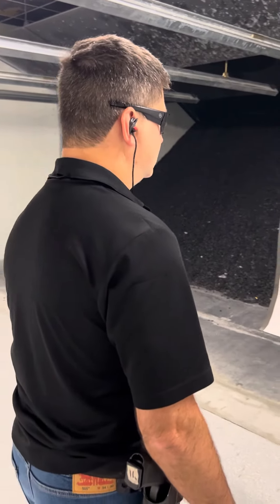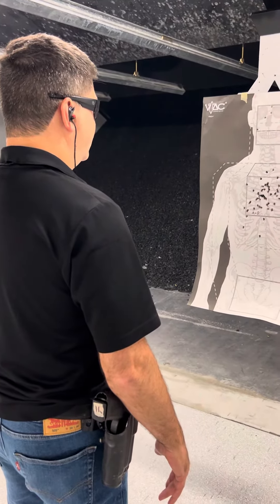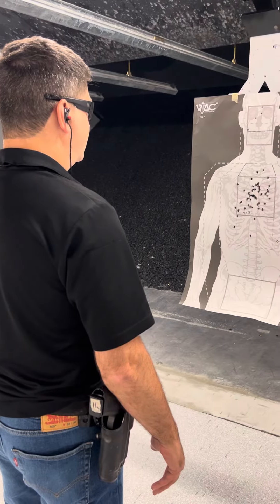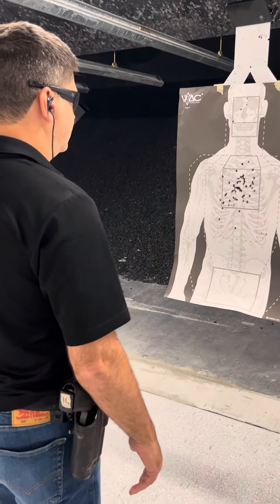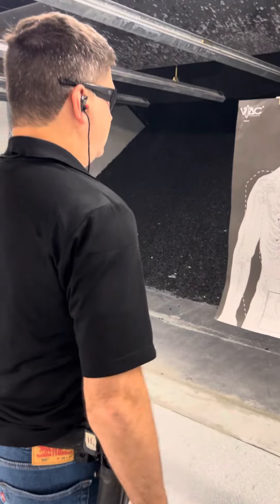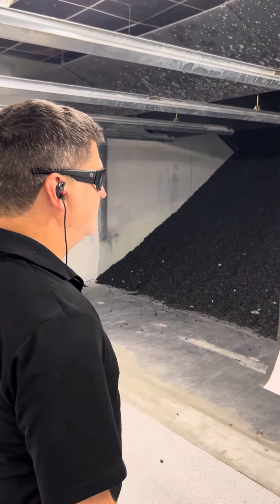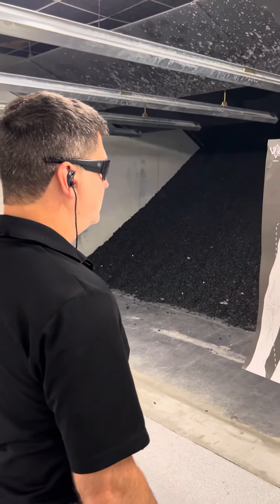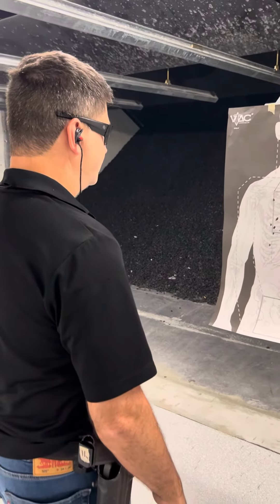October 16, 2023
ALAMO INSTRUCTOR QUALIFICATION - Stage 6